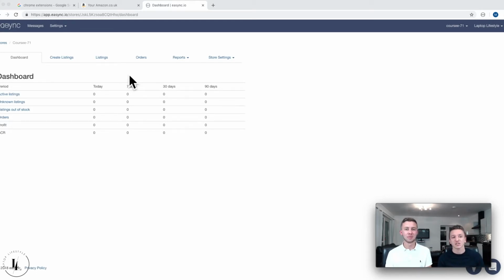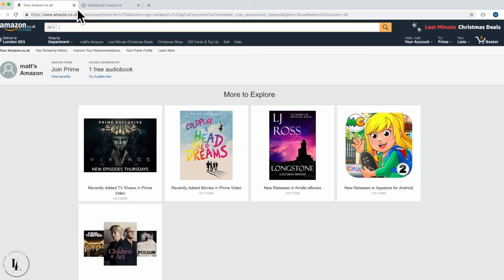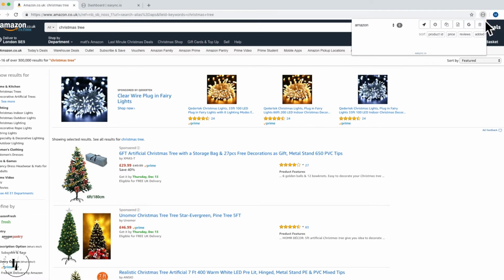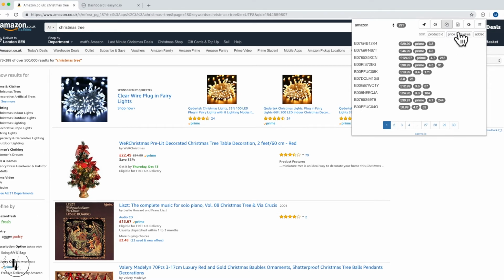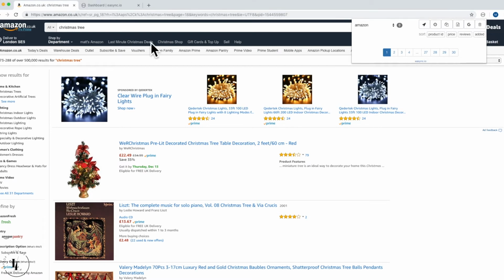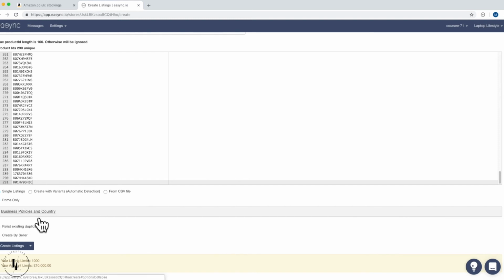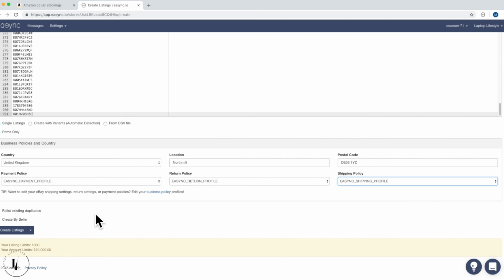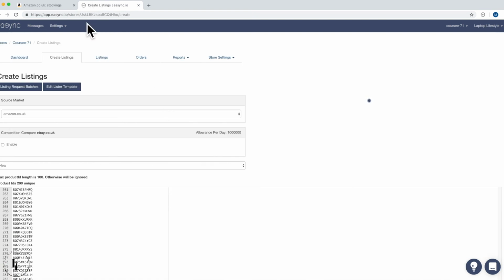LISTING YOUR ITEMS ONTO YOUR NEW EBAY DROPSHIPPING STORE | HOW TO USE THE ASIN GRABBING TOOL 5.1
✅LISTING ITEMS ON TO YOUR NEW EBAY STORE. In this video we teaching just how easy it is for you to start listing and making a profit on your new venture, enjoy! We show you how to add the easync ASIN grabbing tool and then how to find 5 star items on Amazon UK 😂👊😎

✅My affordable Camera Setup is:
👉Oneplus 6T Phone - (Front Camera) from Amazon (Amazon)
👉Tri-pod reshapable/moveable Bendy Legs Phone Stand from Amazon (Amazon)
👉Clip-On Mic from Amazon (Amazon)
👉USB-C to Aux/Headphone converter from Amazon (Amazon)
👉Aux to Mic & Headphone splitter from Amazon (Amazon)
👉2 telescopic studio lights from Amazon (Amazon)